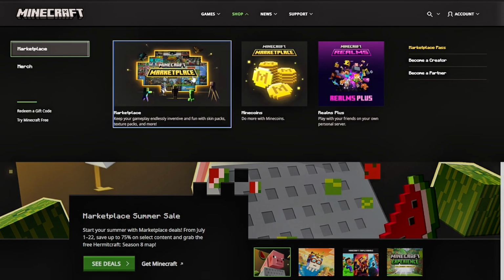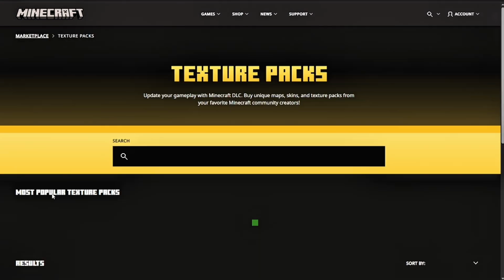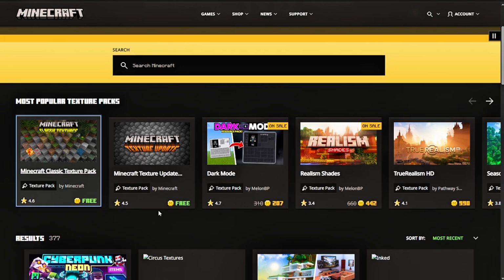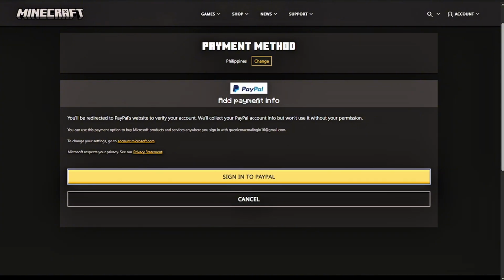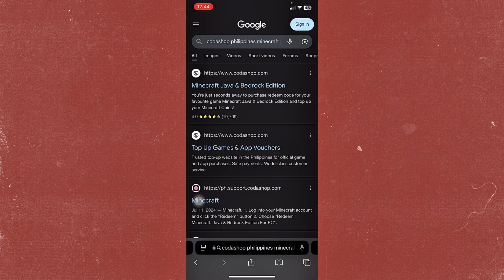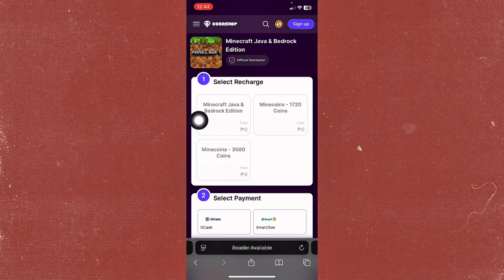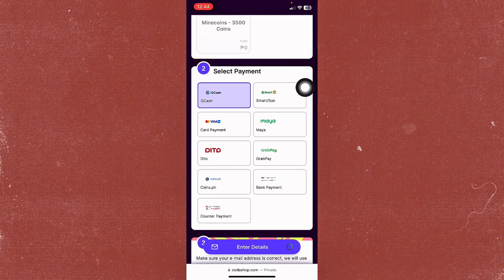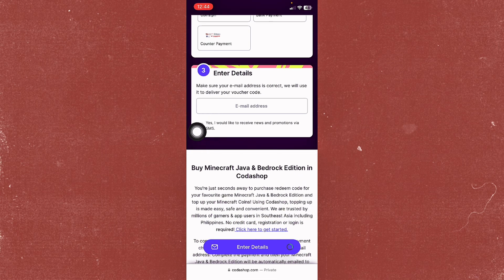How To Buy Minecraft Using GCash on Android 📲 | Easy Guide 2025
Are you considering how to buy Minecraft using GCash on your Android device in 2025? 🤔 Don't worry! In this video, we'll provide a comprehensive easy guide on the step-by-step process to purchase Minecraft (Bedrock Edition) or Minecoins using your GCash account via the Google Play Store, helping you make an informed decision and start playing!

Whether you're a disciplined gamer looking to unlock the full world of Minecraft or someone seeking the simplest way to get Minecoins for in-game content, this guide will lead you to the right choice for your gaming goals.

Thanks for being part of the community! 🚀Minecraft2025